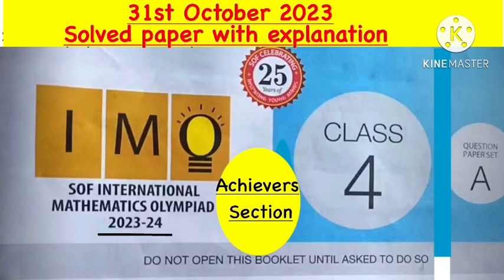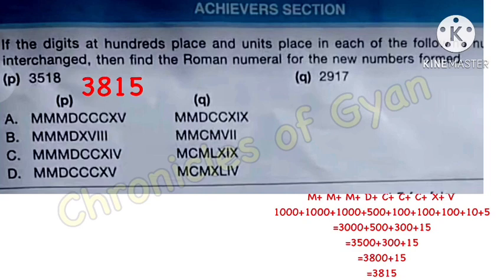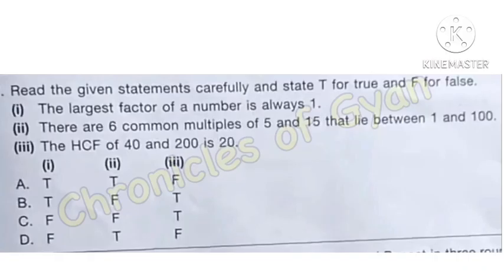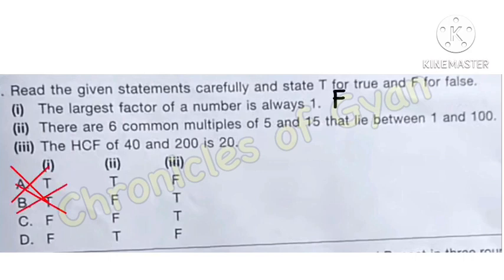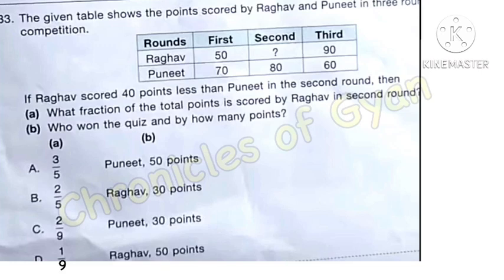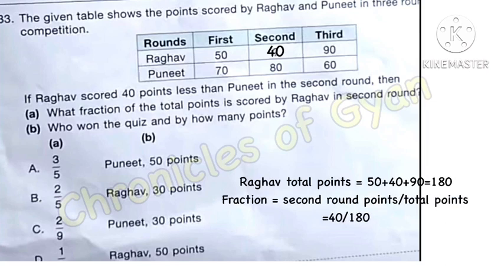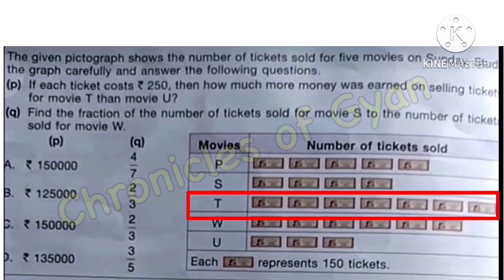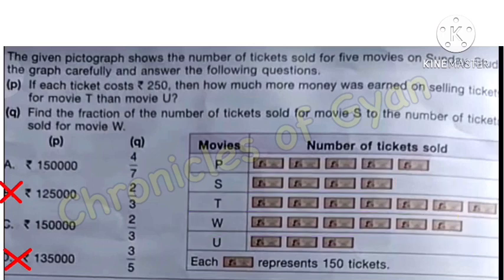Maths Olympiad 2023-24 Class 4 paper answer key | IMO set A question paper 2023 Grade 4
Logical reasoning ~ IMO Maths Olympiad 2023-24 Class 4 Question Paper | SOF mathematics Olympiad solved paper set A |SOF

This is solved paper for class 4 Achievers section q 31 to q 35 with detailed explanation

Sample papers and past years paper papers also available